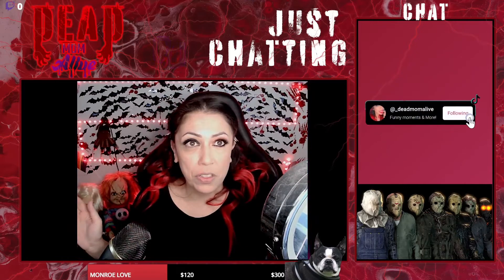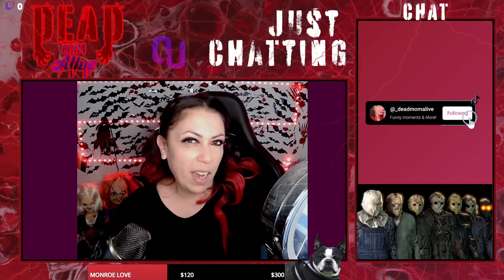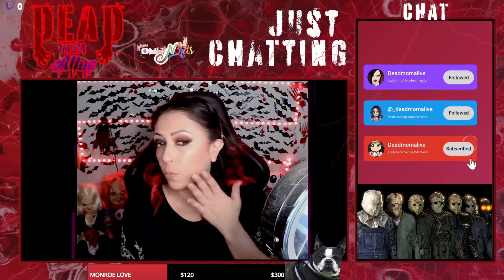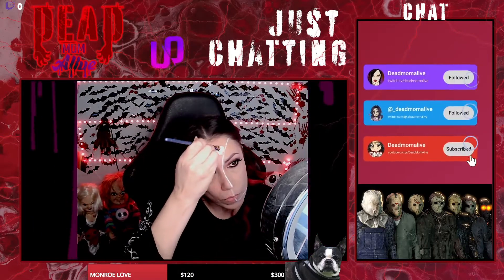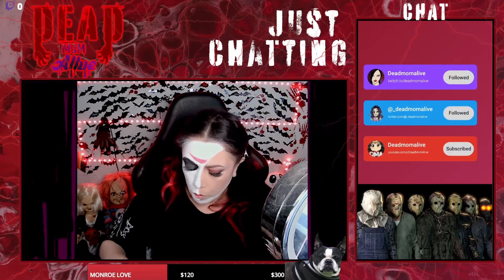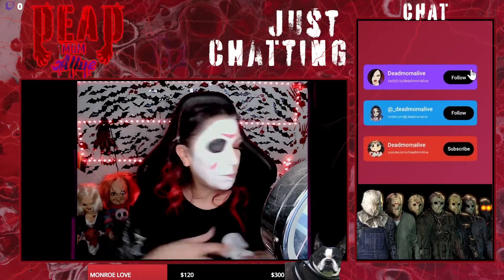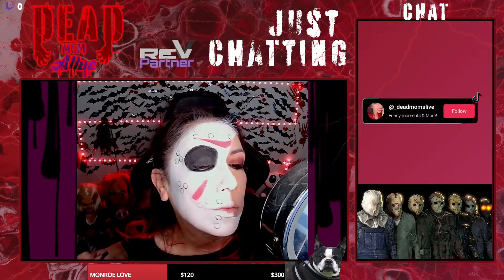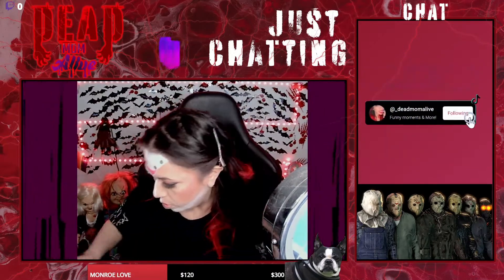Jason Voorhees/ Friday the 13th/ Quick & cheap Face paint makeup tutorial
Here is quick and cheap way to do a jason look!

Products:
Athena Face paint by UCANBE from amazon
Mehron makeup setting powder from amazon
Vampire Blood, Theatrical Quality Fake Blood,
Mehron Makeup StarBlend Cake Black
Mehron Clown white from amazon
BOSOBO Paint Brushes, 2 Pack 20 Pcs
Maybelline New York More Ruby Ultimatte

wanna support further, you can send tips here: ( really need help with a new CAM for face painting)